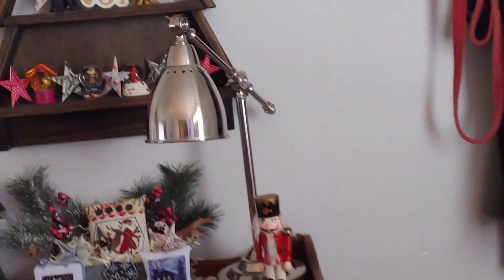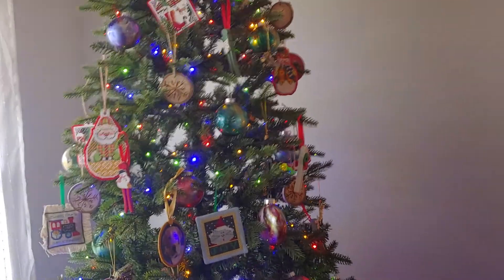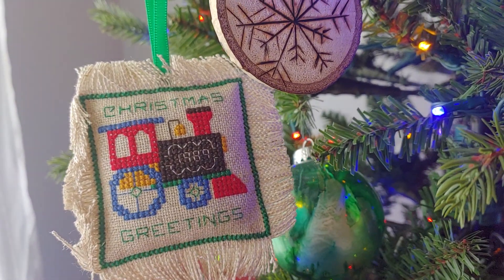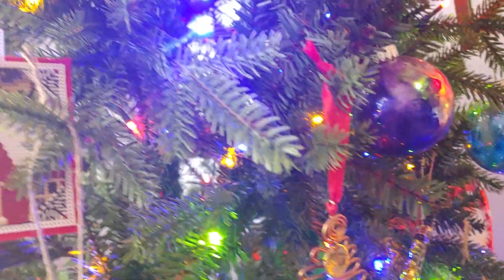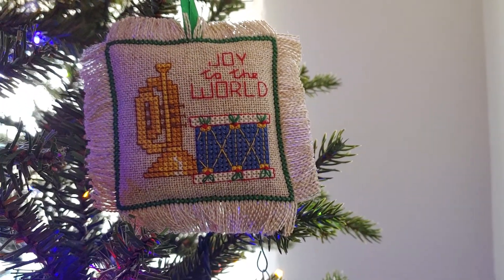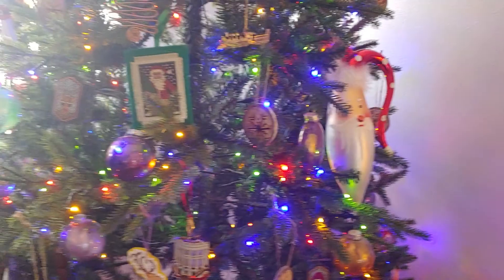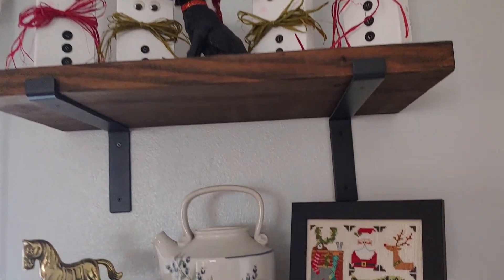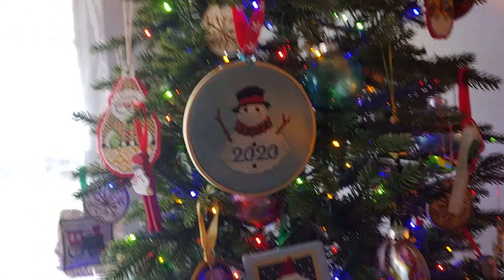Flosstube Vlogmas Day 24 - Part 2